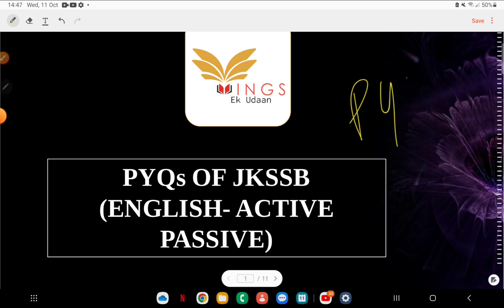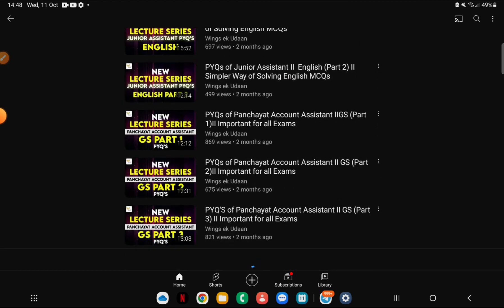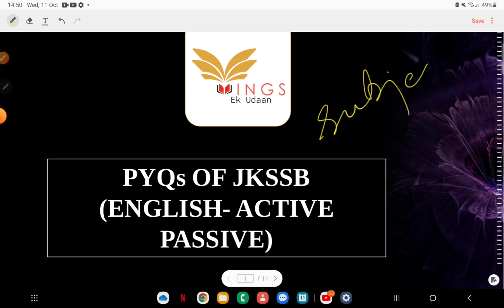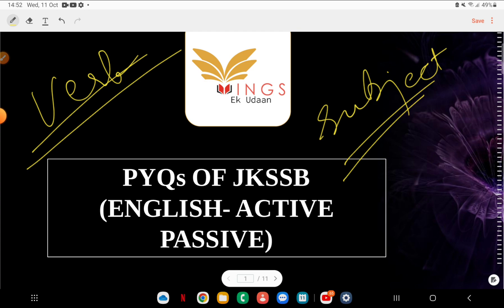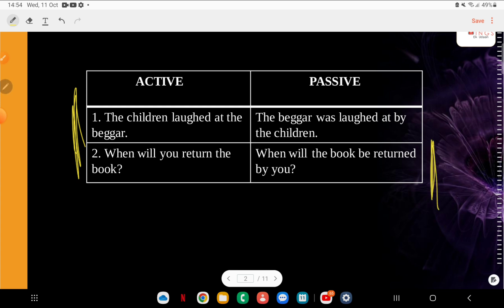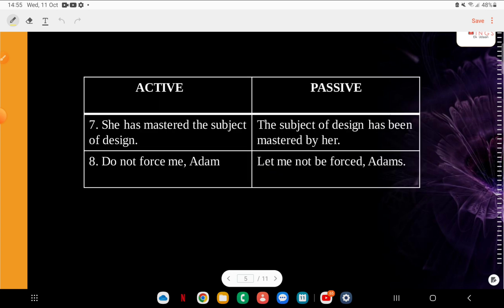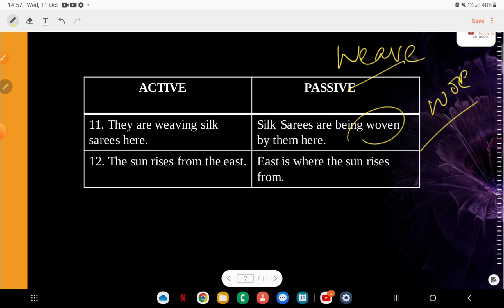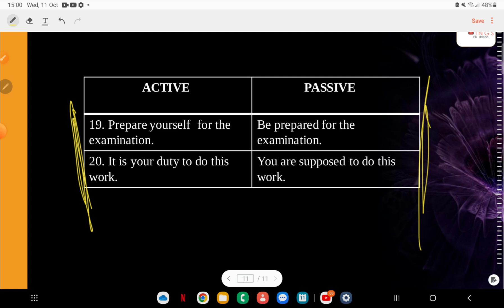PYQ's of JKSSB (ENGLISH- ACTIVE PASSIVE) II Important for all Exams II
Important Links

Links for FAA (Finance Account Assistant) Exam

Links for JKPSI (Jammu and Kashmir Police Sub Inspector) Exam

Links for JA (Junior Assistant) Exam